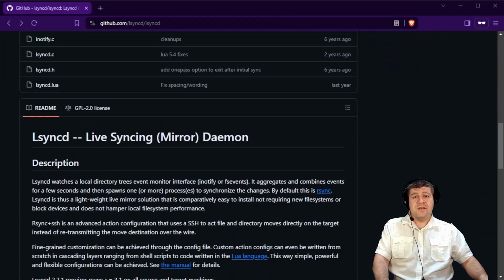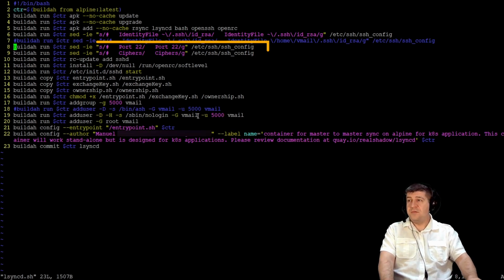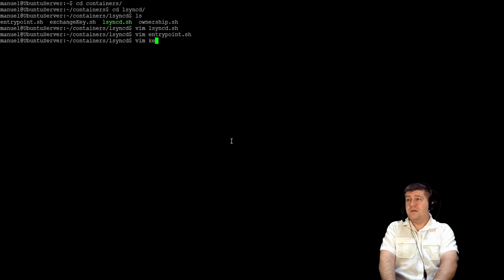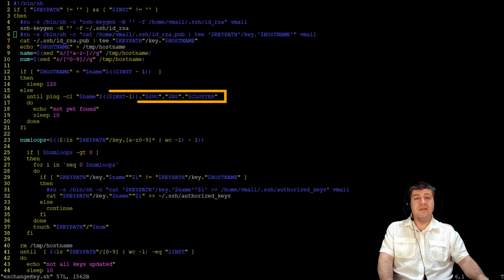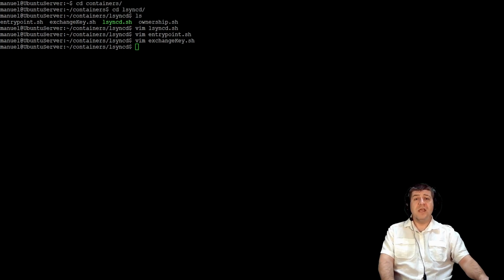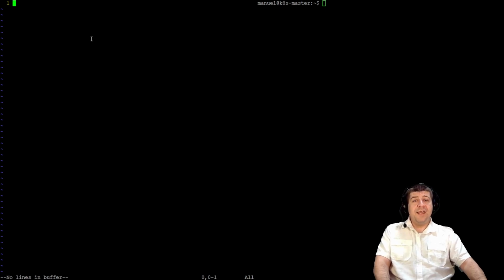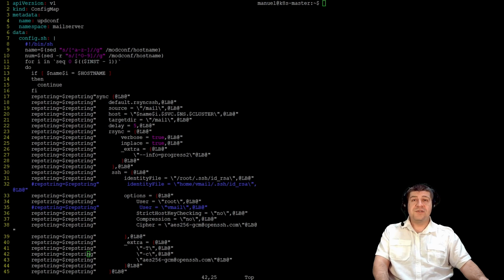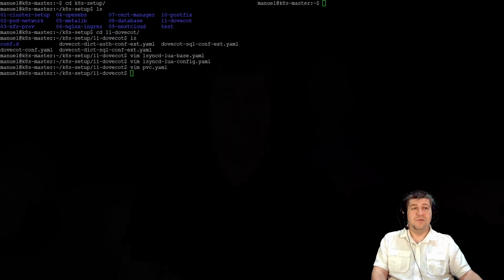[13.02] The Dovecot Sync - Master to Master through a lsyncd Sidecar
In this video I will discuss the synchronization solution to keep the three dovecot instances in sync. To be able to use each of these pods
providing the mailbox to users, all mailbox contents need to be in sync between these pods. The tool I use for that job is lsyncd. In the video
I review the build of the container and the Kubernetes files I need to make the synchronization work across these pods. Some of the challenges
with lsync is the executing user of the service. If the root user synchronizes the emails, they will be owned by that user on the receiving pod
and the dovecot user, vmail, cannot access files and folders to display them to a user in their email client. The two options to solve this
challenge is to create and use a user aligned with the dovecot pod and execute the sync as that user. The alternative is to change the ownership
to vmail through a separate process. I walk through both options, however, focus mostly on the latter process. The former can be seen in the video
but I will not go through the details. I highlight the key exchange which is crucial to make an exchange of data possible. After the container is built
I take a look at the LUA configuration file. This file consists of 2 sections, the first section contains the main settings whereas the second section
of this LUA configuration determines the synchronization source, destination and their required configurations. In the next video I bring these two containers, dovecot and lsync, together and deploy them in my cluster.

Chapters
0:00 Introduction
0:20 Introduction into lsyncd
2:00 Review the container build file
4:20 Container entrypoint
5:20 Keyexchange for the synchronization
10:30 Changing ownership of synchronized emails (workaround)
11:20 Building the container
12:00 Review base LUA configuration map for the Kubernetes deployment
13:12 Adding the individual synchronizations to the LUA base file
15:35 Persistent volume claim - keyexchange storage
17:00 Summary